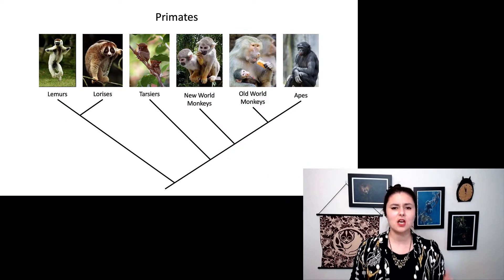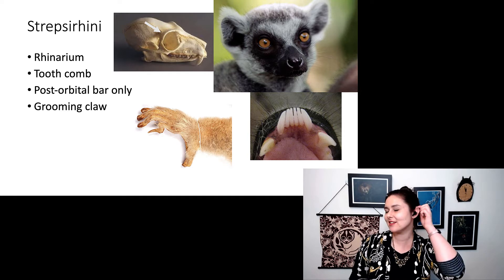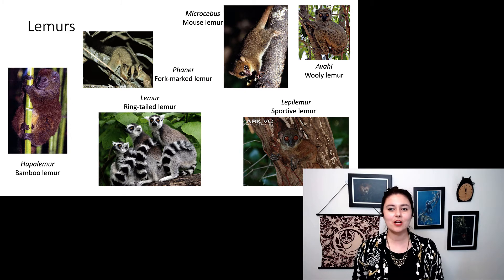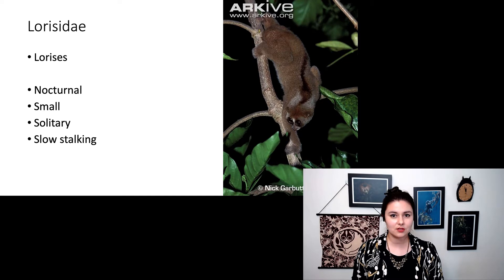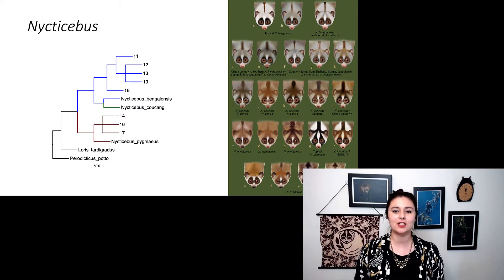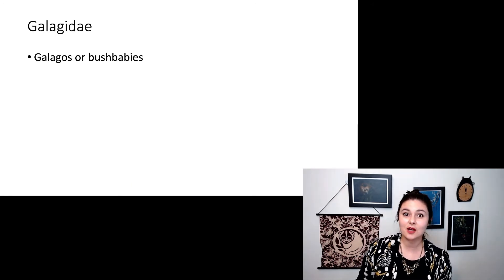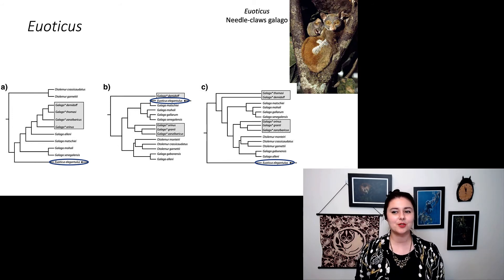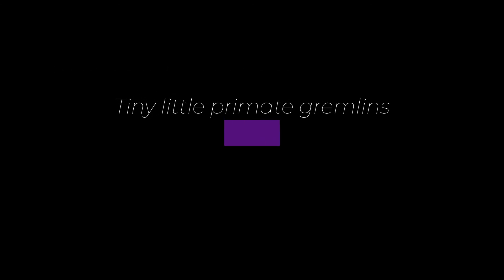Strepsirhines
Let's learn about the strepsirhines: lemurs, lorises, and galagos.

Table of Contents:

00:27 - Strepsirhini
01:36 -
01:41 - Lemuroidea
02:19 - Lemurs
02:38 - Lemurs
03:14 -
03:20 - Lorisoidea
03:26 - Lorisidae
04:10 - Lorisidae
04:23 - Nycticebus
05:08 - Nycticebus
05:28 - Nycticebus pet trade
06:07 -
06:21 - Galagidae
06:43 - Galagidae
06:57 - Euoticus
07:16 -
07:41 -
07:54 - Galagidae
08:03 -
08:17 - What traits do strepsirhines have?